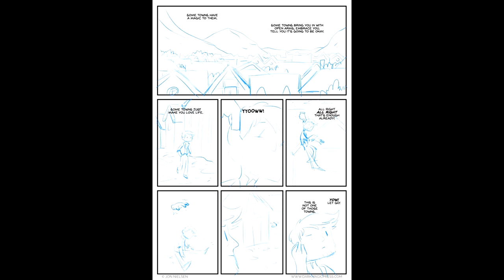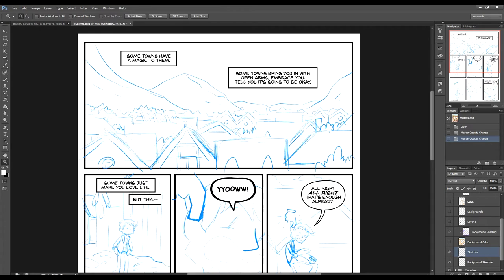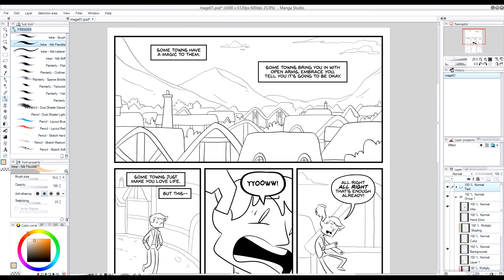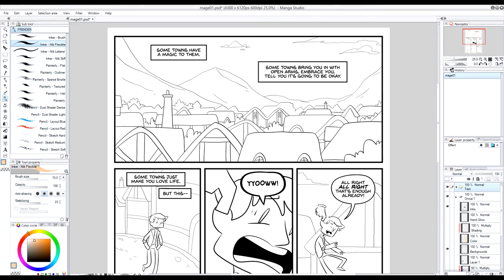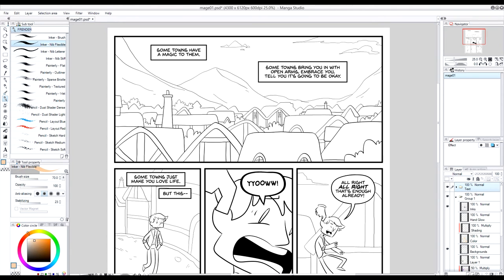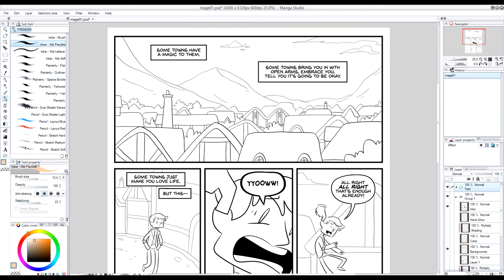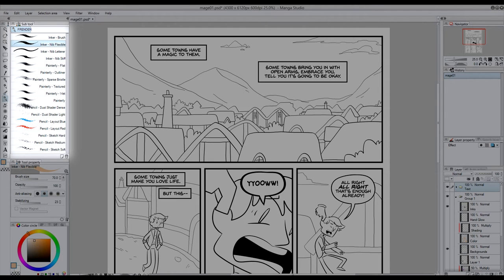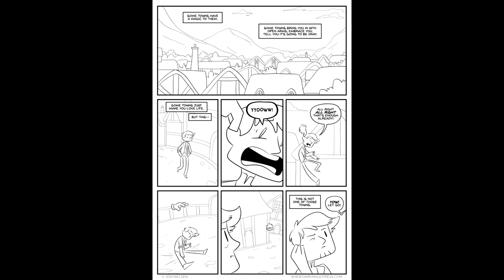The Comic-Making Process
Support my future videos and comics!

Text write-up that pretty much sums up this video!